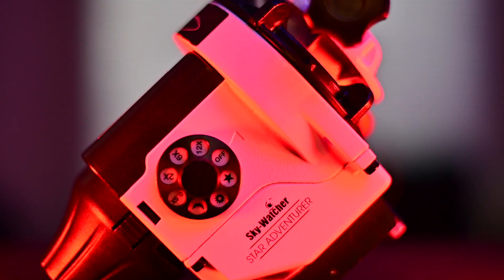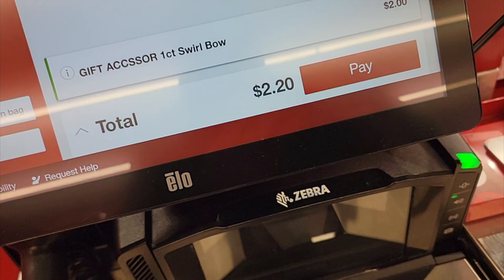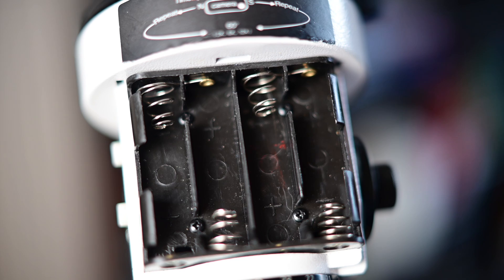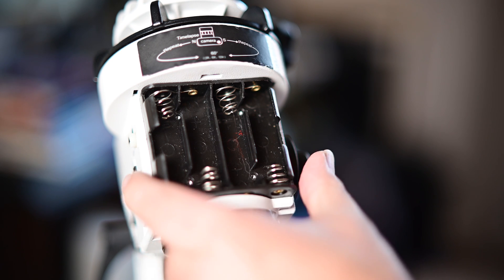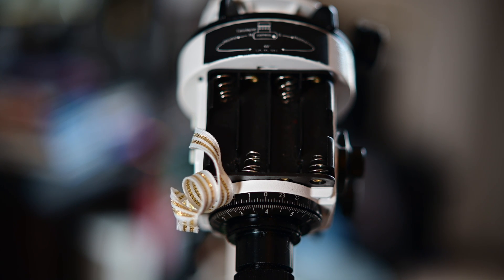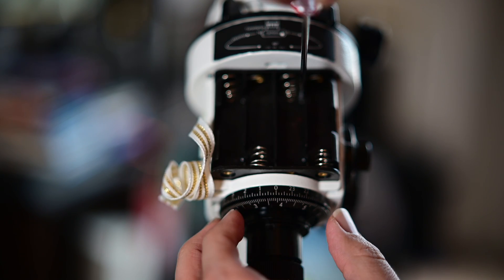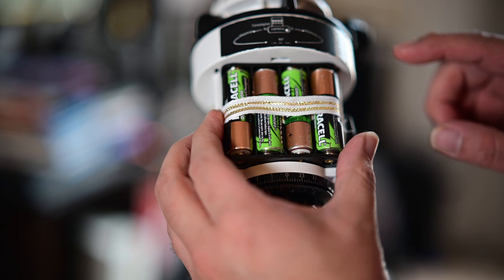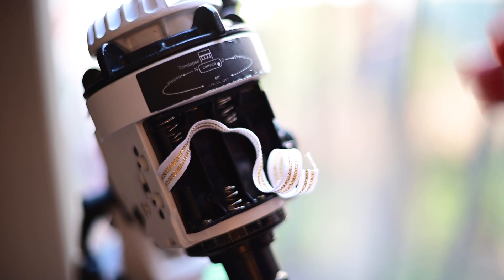My Skywatcher Star Adventurer Simple Quick Release Battery Mod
Are you tired of breaking your nails or digging your batteries out of your star adventurer? Here's my quick release mod I use and I thought I would share it here! It is a little finicky but has served me well through the years and it may cost under $5 bucks to mod!

Video Referenced:
"Your First Astrophotography set up"